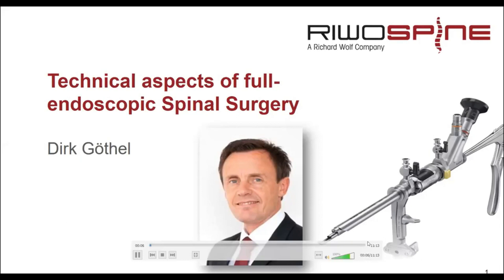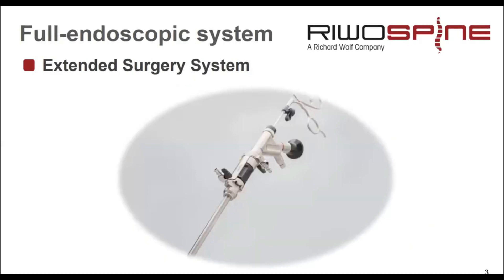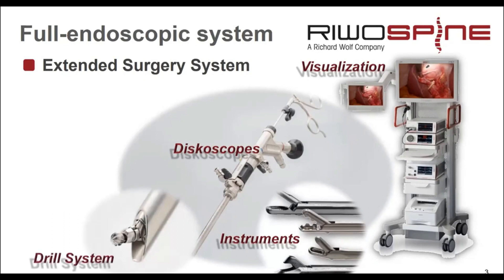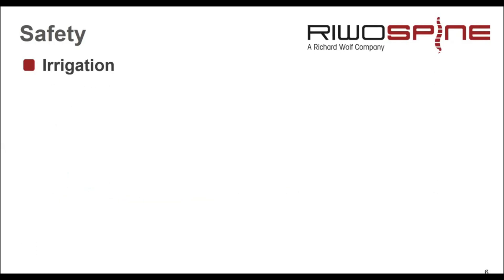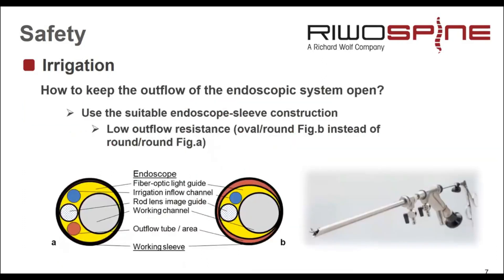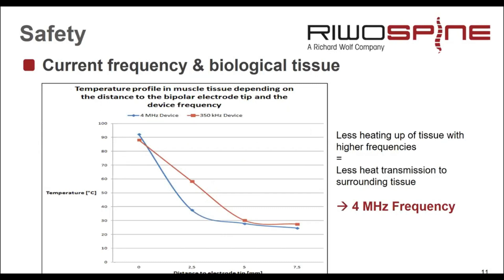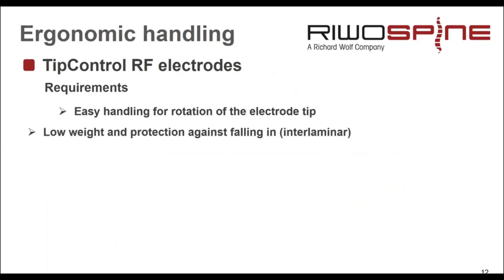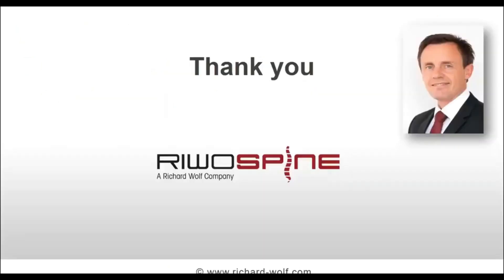Dr Dirk Gothel - Technical Aspects in Full-endoscopic Spine Surgery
President : Dr S K Srivastava
Secretary : Dr Satyen Mehta
Treasurer : Dr Amit Sharma"